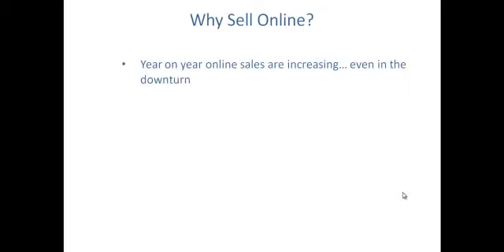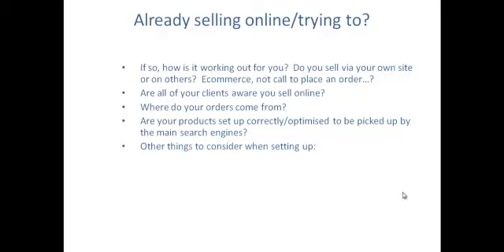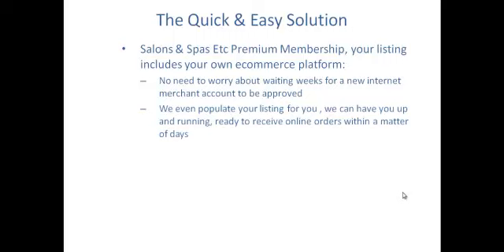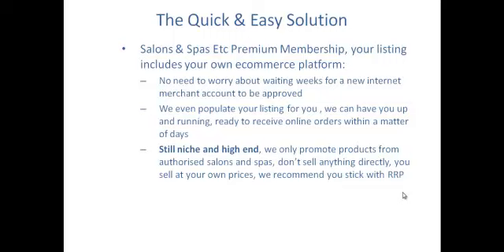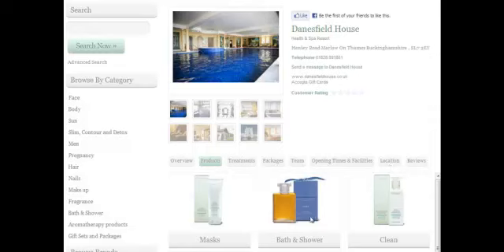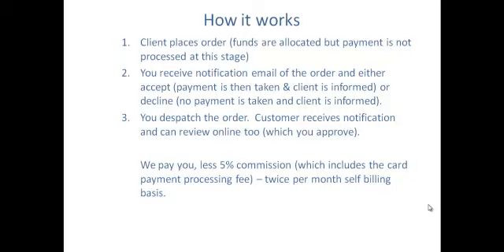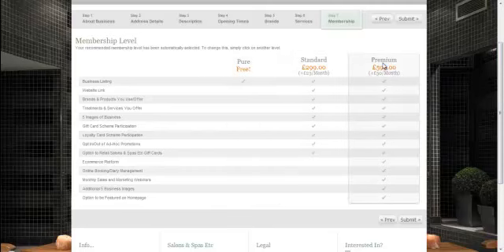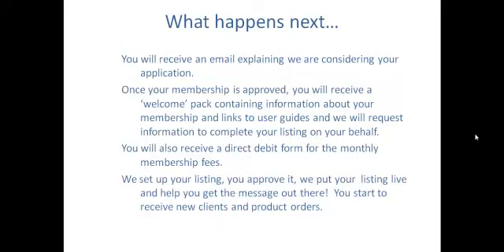Increase Retail Sales + Make the Most of the Festive Season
For salons and spas, how to increase product sales.